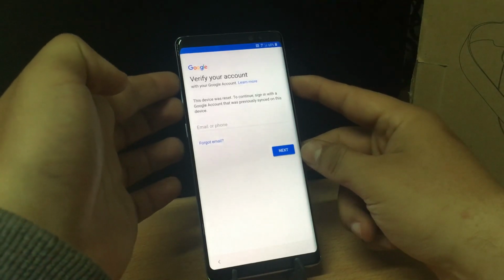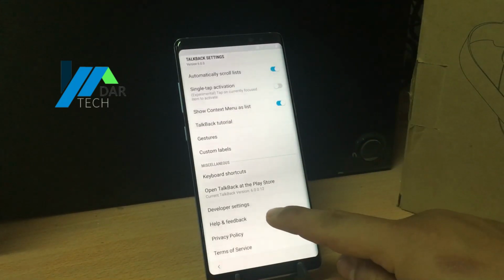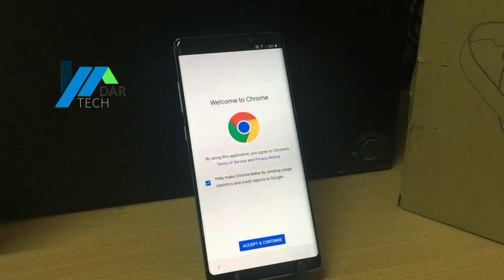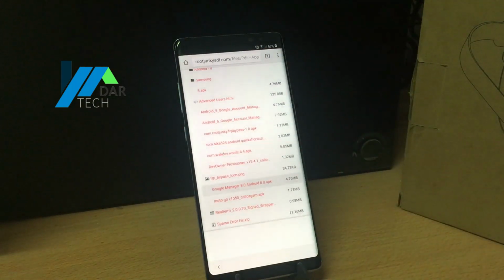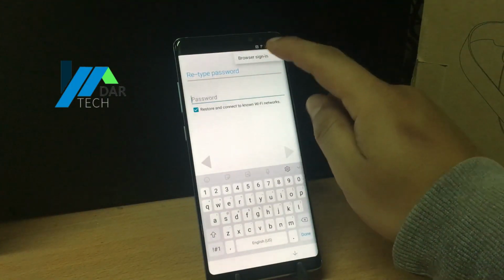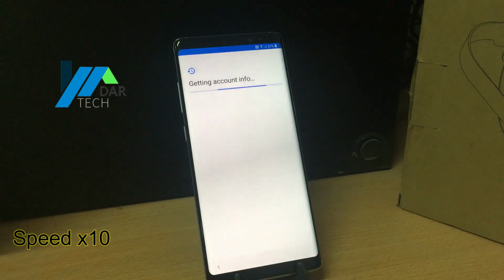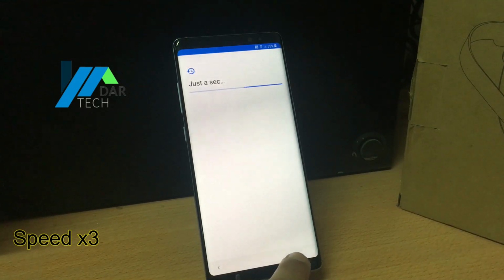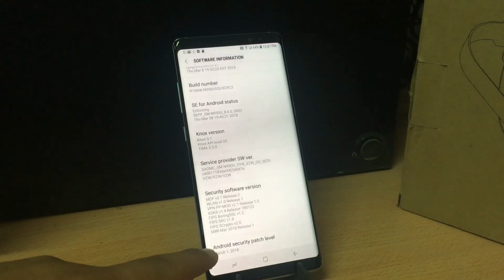Samsung Galaxy Note 8 [SM-G950U] Android 8 Oreo Remove Google Account lock without PC | DarTech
The Samsung Galaxy Note 8 is one of best flagship phones on the market and today we will demonstrate how to remove the Google account lock (Factory Reset Protecting - FRP) without the need of any special equipment.
The device was running android 8 Oreo with the latest security patch (01-march-2018) at the time of filming.

Note: DO THIS ON YOUR OWN RISK.

Did you find it helpful?

support him